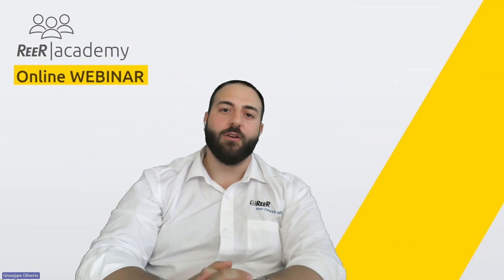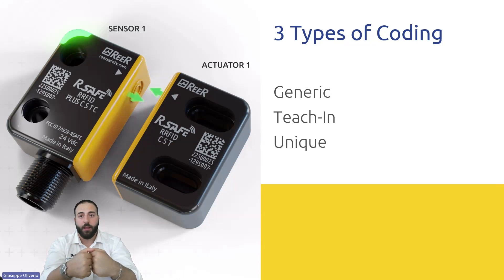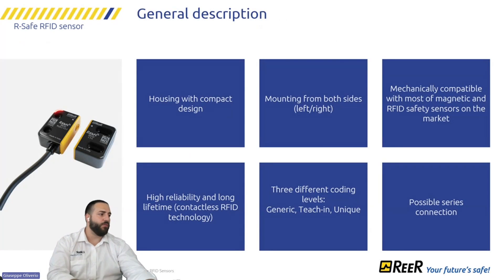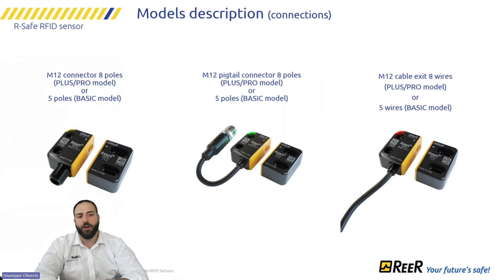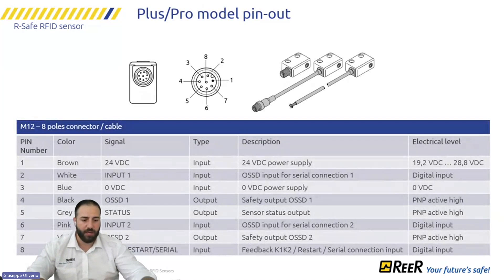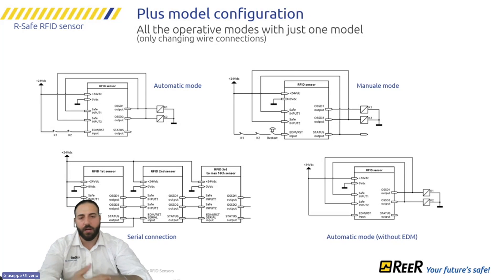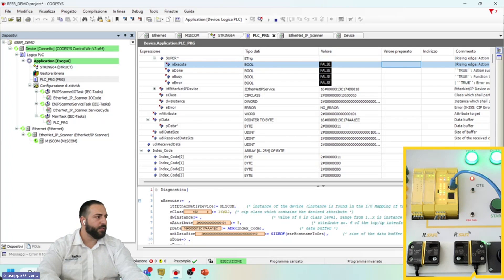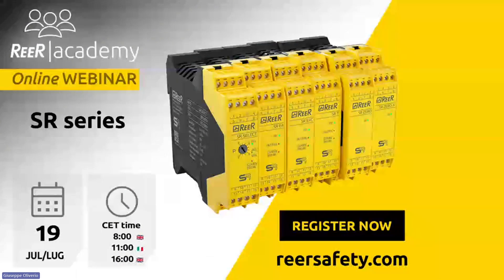R-Safe RFID Safety Switches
ReeR R-Safe RFID Safety Switches are designed for position control of movable guards, ensuring personnel and equipment safety in hazardous environments. The application of R-Safe RFID sensors can be extremely wide thanks to the compact and versatile design.

Key Points of this webinar

Main features of ReeR R-Safe safety switches.
Detection mode employed in the sensors.
Various coding types
Different connection types
Series connection
Different models and features
Integration  with ReeR Mosaic controller.
IP protection ratings for durability in various environments.
Safety level standards
Most common applications
Q&A